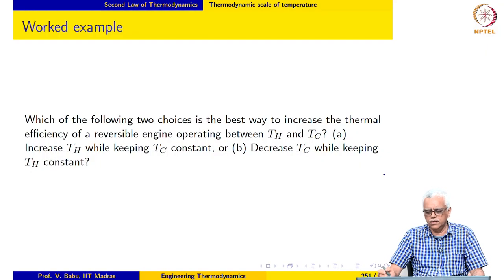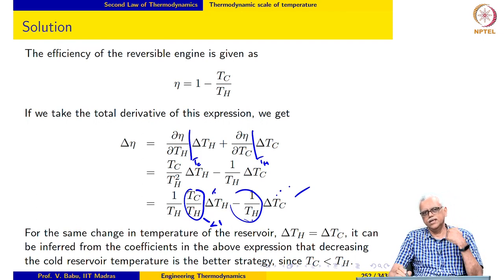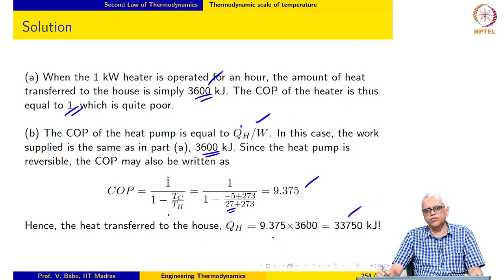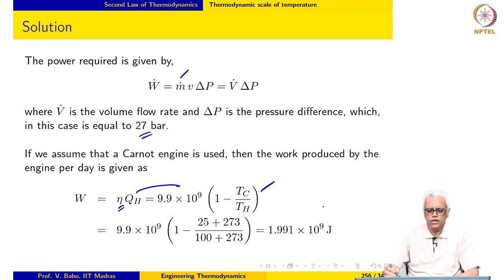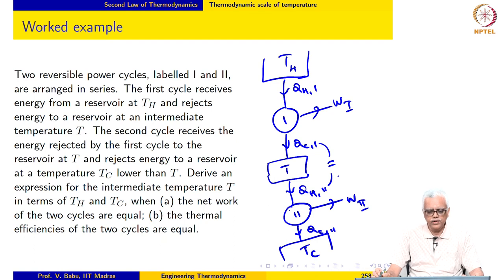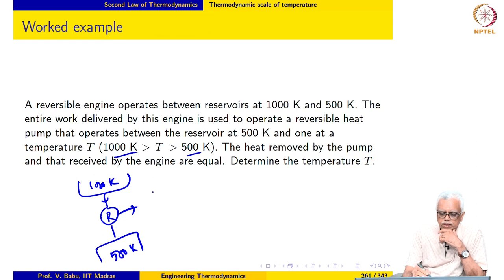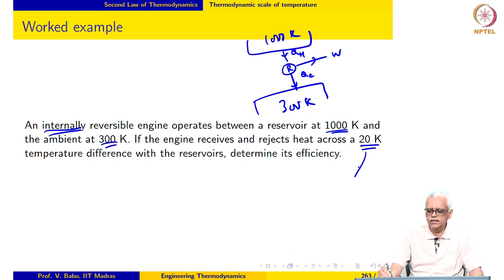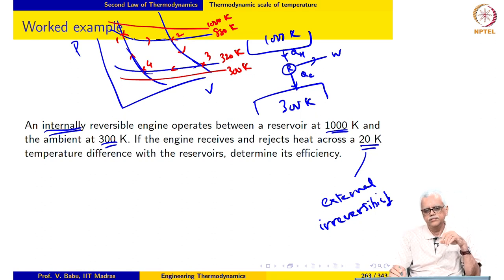Second law of Thermodynamics - Part 4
Worked examples; finite reservoirs